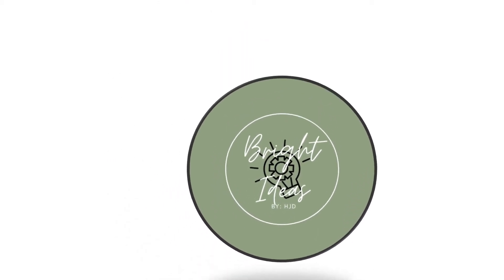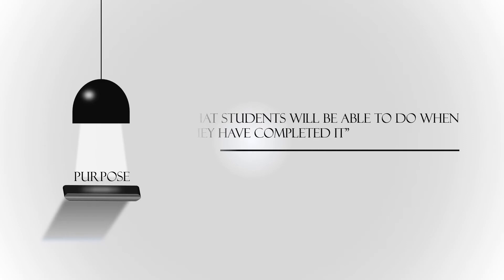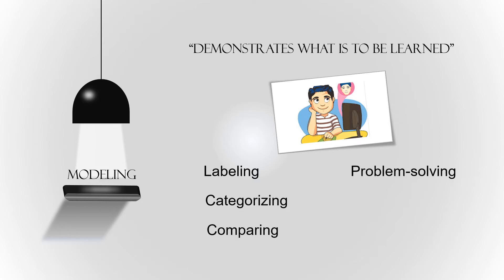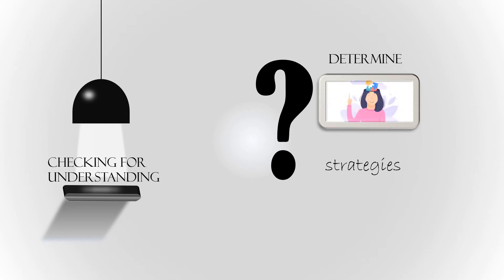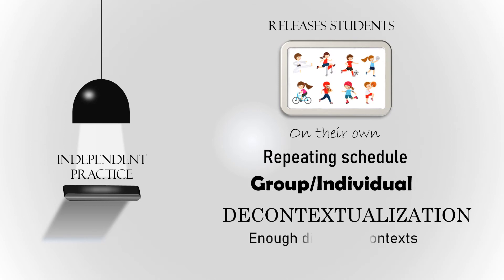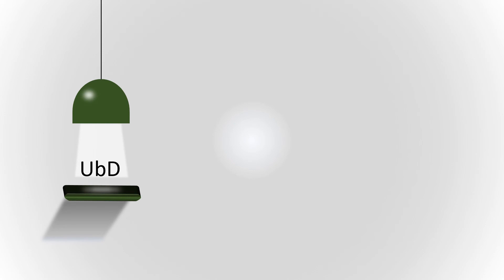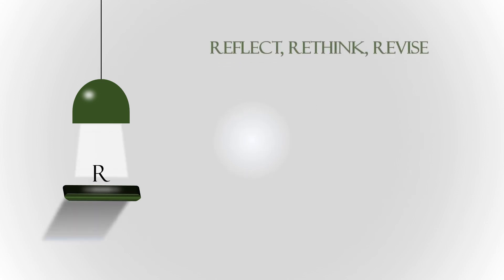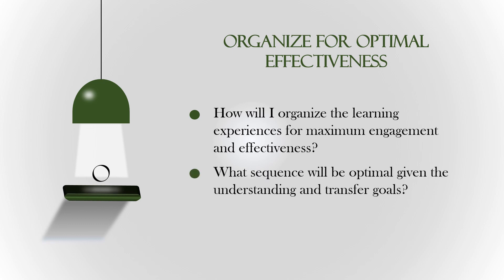Elements of Lesson Plan (UbD & Madeline Hunter)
This video explains the elements of curriculum according to UbD with the acronym of W.H.E.R.E.T.O and Dr. Madeline Hunter!